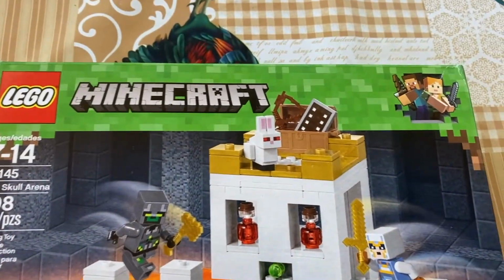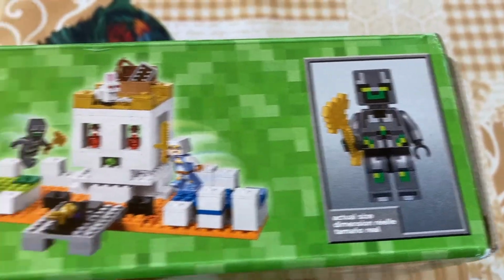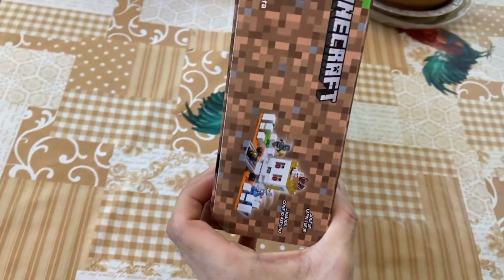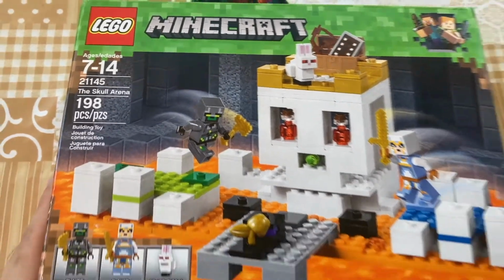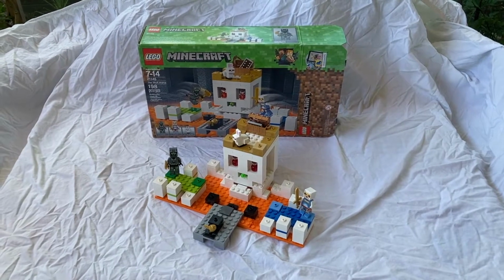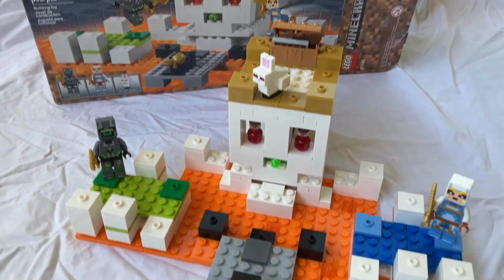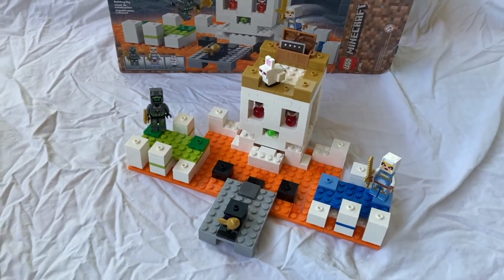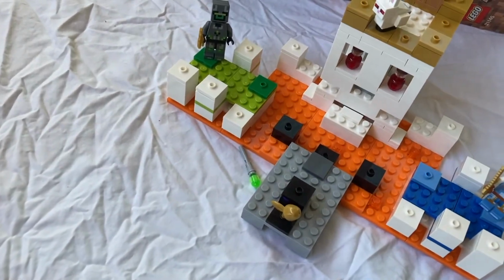MINECRAFT - The Skull Arena | LEGO BUILD (198 Pieces)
This is so cool.

0:00 Introduction
3:39 Building
12:29 Finished